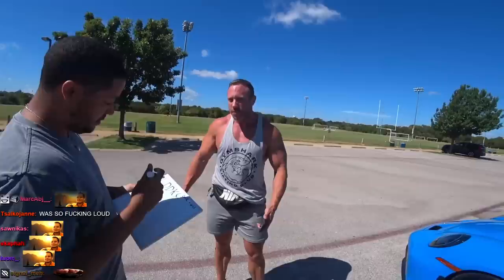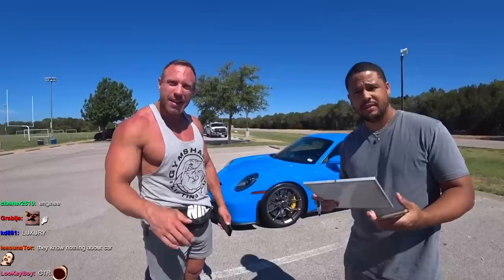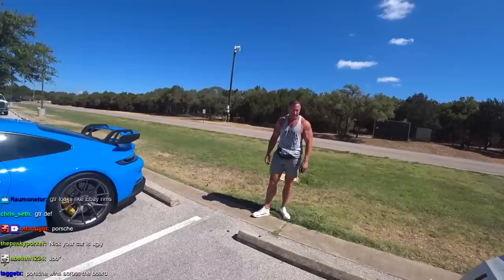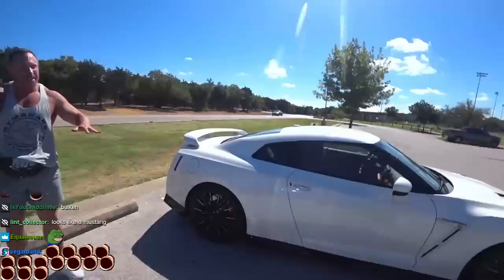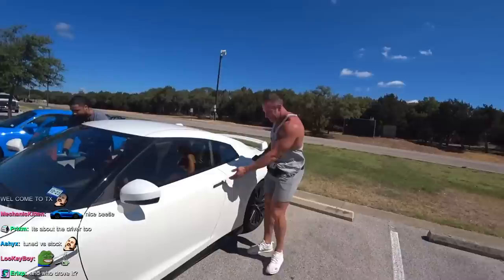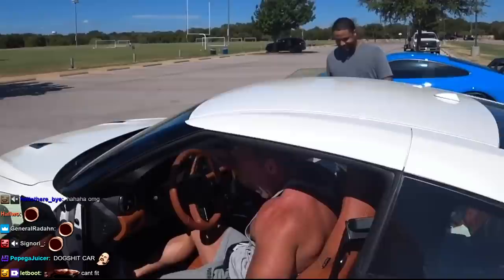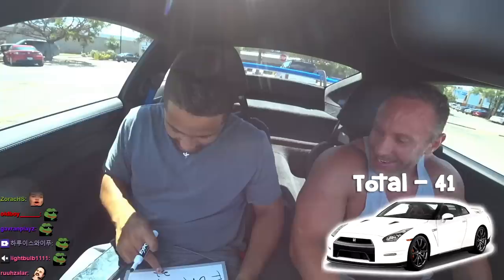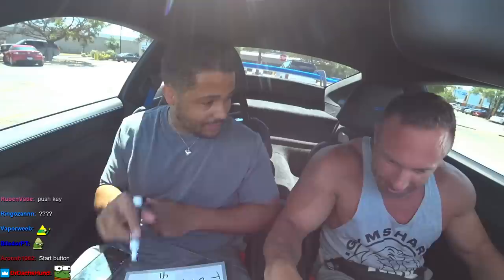I Let My TRAINER Drive a $300k Sports Car... (bad idea)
We stream on Twitch (almost) every day 8am-12CST
(not Tuesdays)

Nick Polom and/or Malena Tudi
78630 Cedar Park
Texas, USA

(stays for 60 days)

▶ Edited by: Daylenn
▶ Thumbnail: Top Kek